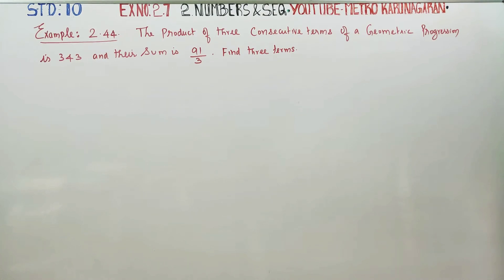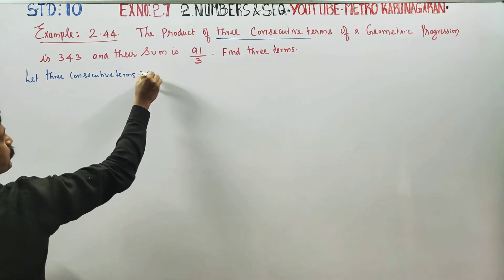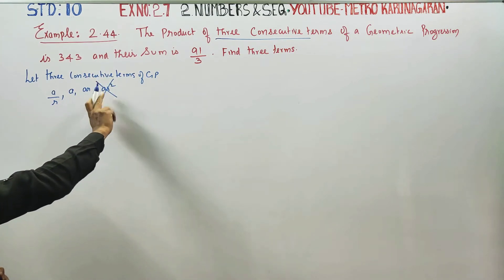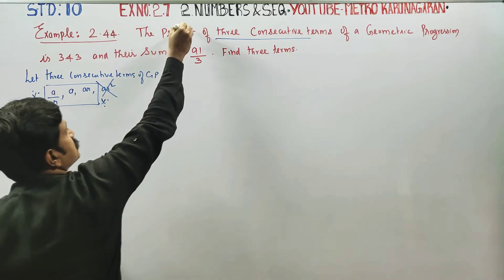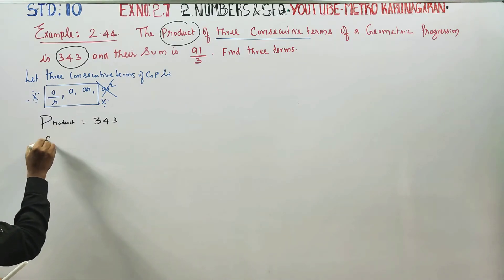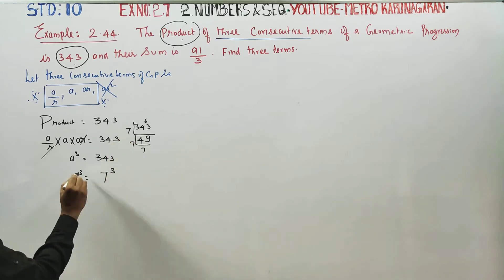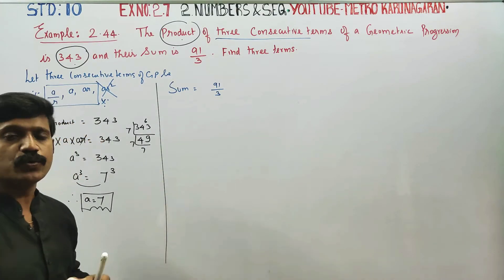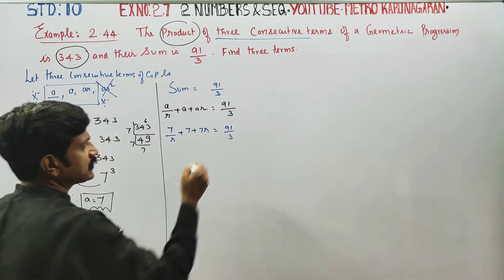10th Std Maths Example 2.44 The product of three consecutive terms of a GP is 343 and sum is 91/3.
10th Std Maths

CHAPTER: 2 NUMBER'S AND SEQUENCES

EXamples

Pdf